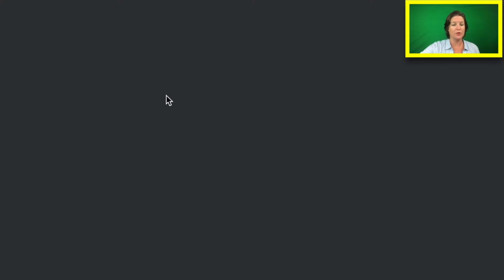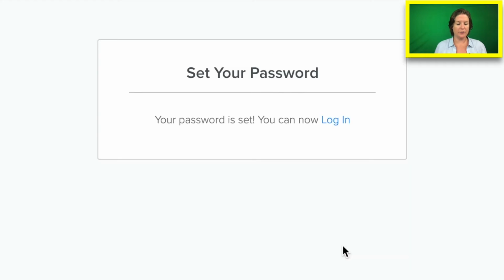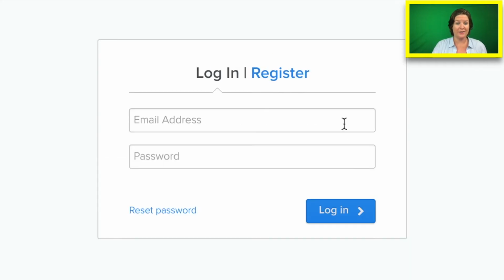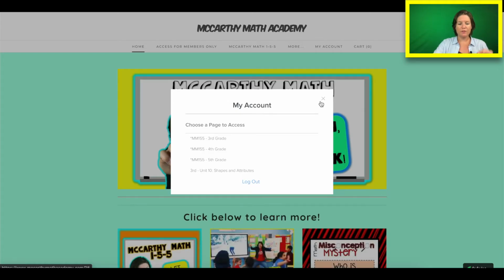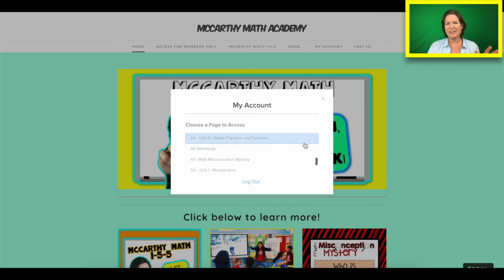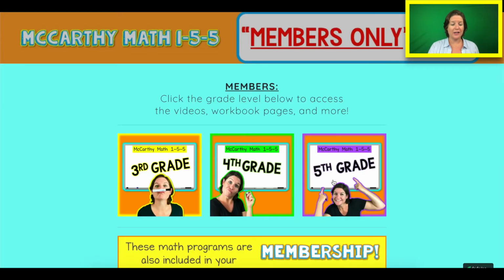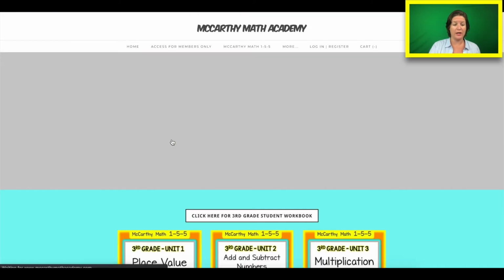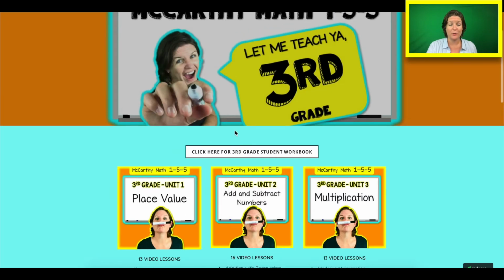McCarthy Math 101 | Video Tutorial #2: How-to Access the Members Only Content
My mission is to math FUN, make it CLICK, and make it STICK!